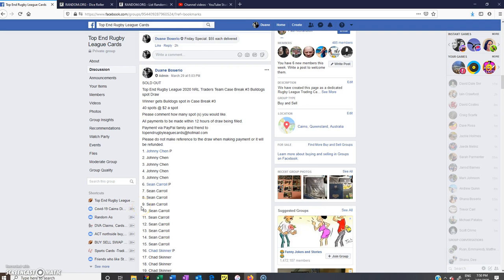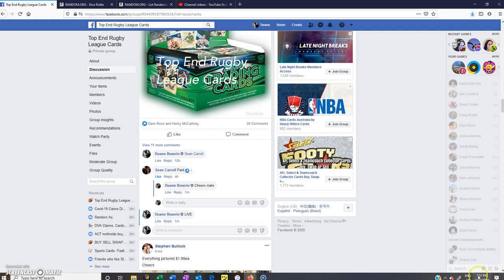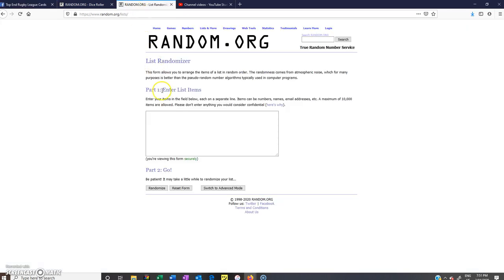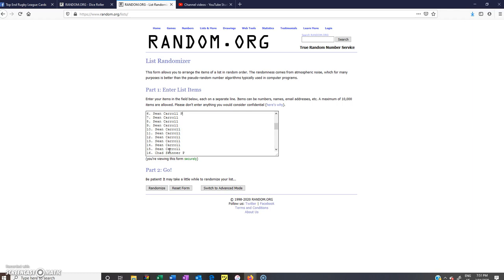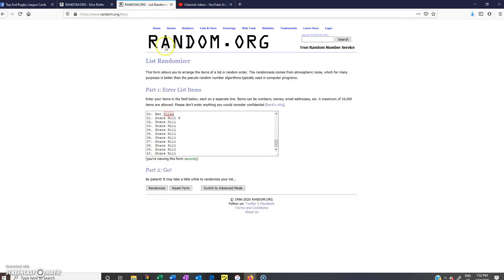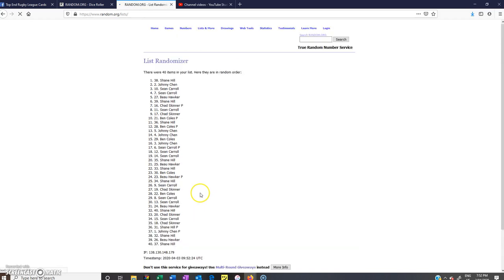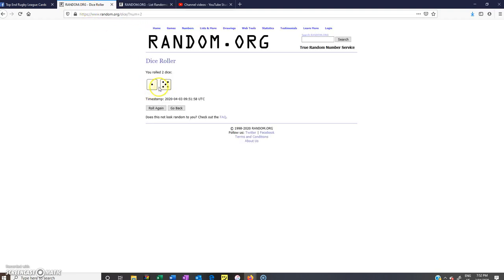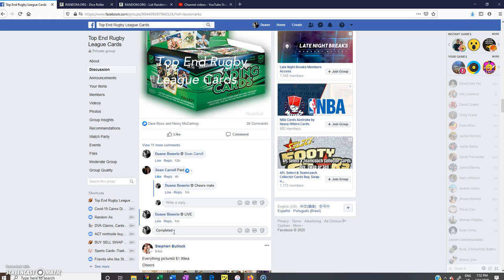Case Break #3 Bulldogs Draw